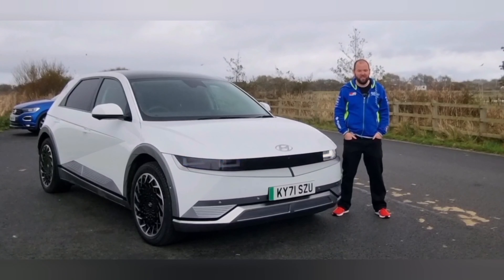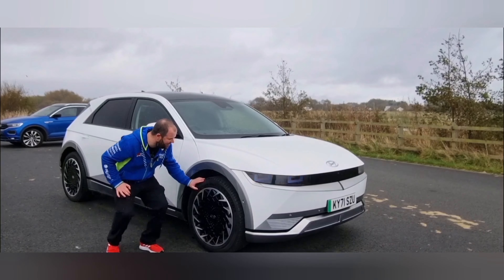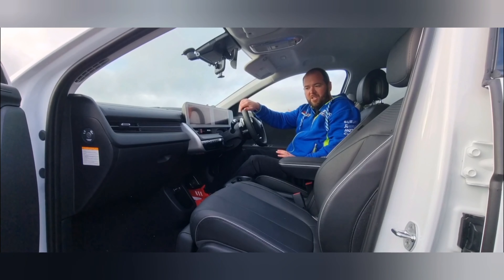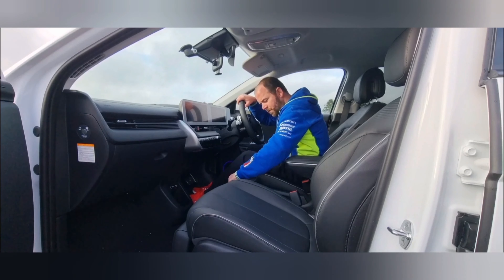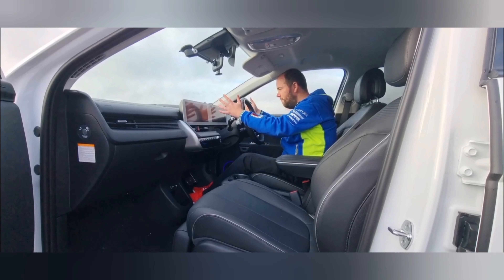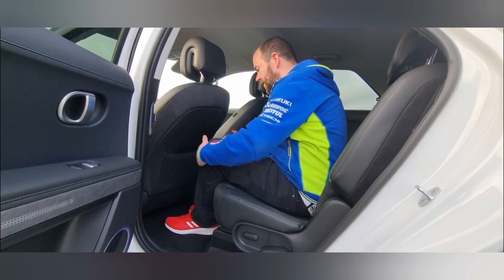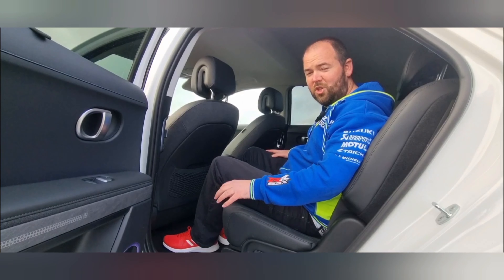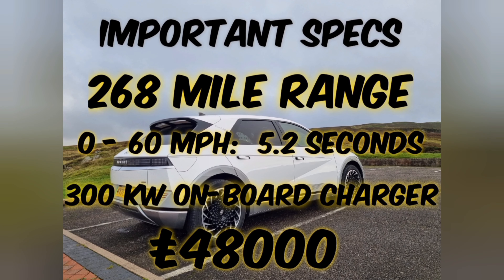2021 Hyundai Ioniq 5 'Project 45' review: what a car!